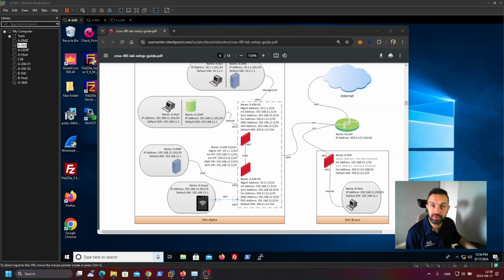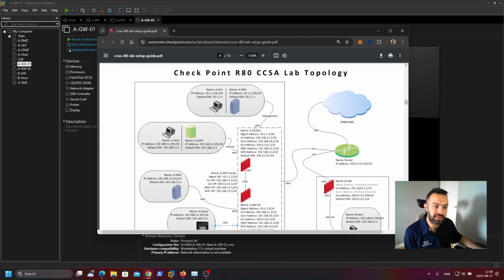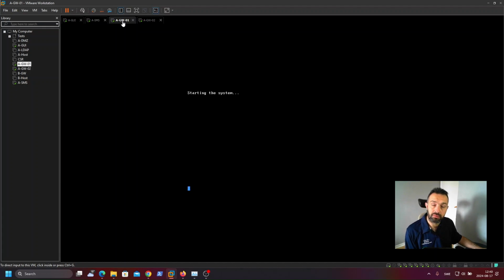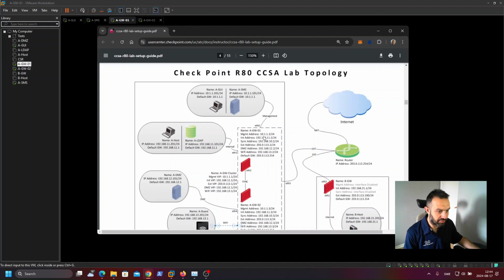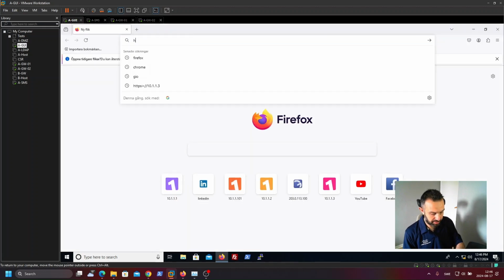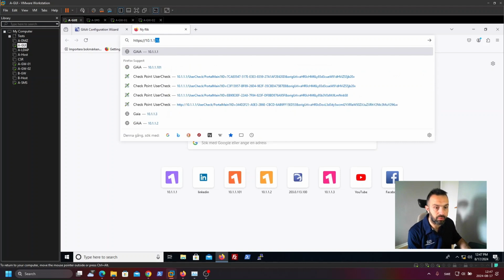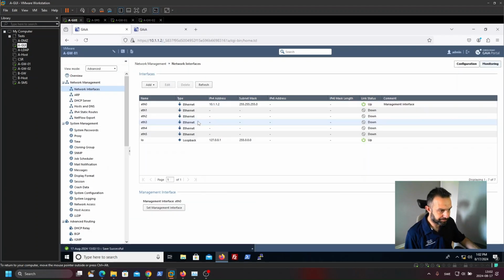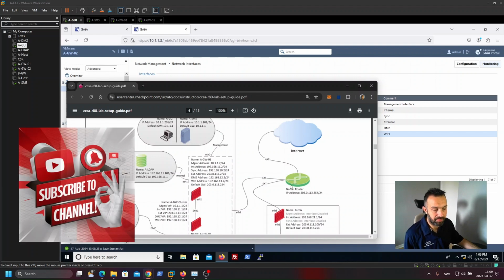4-Check Point CCSA Course LABs - LAB Setup - Configuring the Interfaces of the Gateways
In this video, we walk you through the setup process for configuring the interfaces of Check Point Gateways as part of the Check Point Certified Security Administrator (CCSA) course labs. You'll learn how to properly set up and assign IP addresses to the interfaces, ensuring that your lab environment is ready for further security configuration and policy management. This step-by-step guide is ideal for both beginners and those looking to refresh their skills in network security using Check Point technologies.